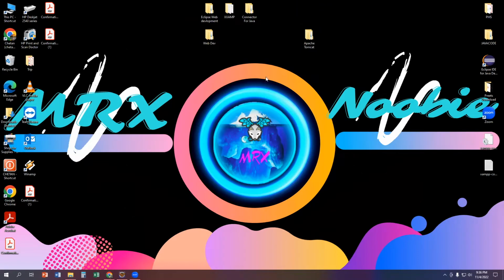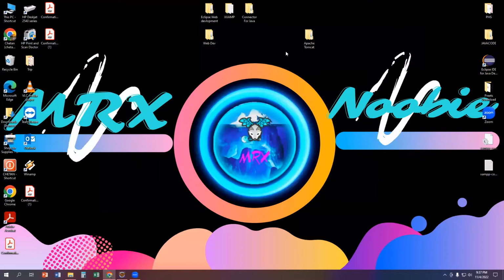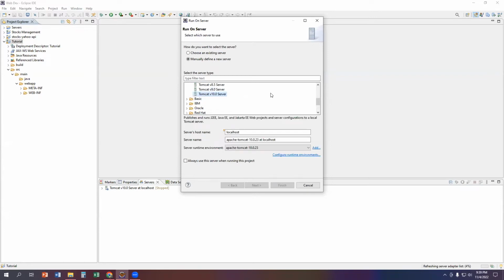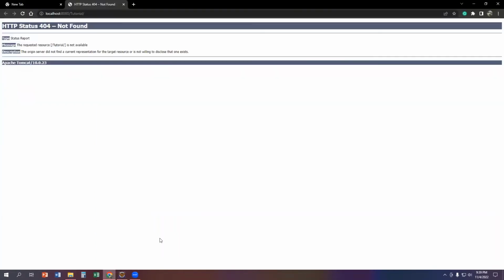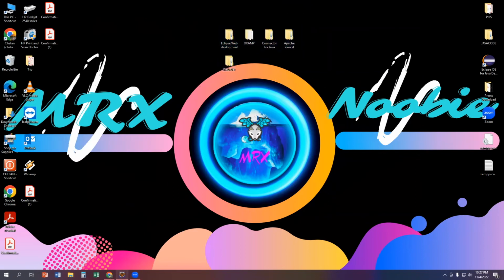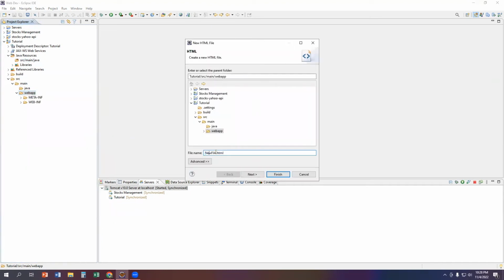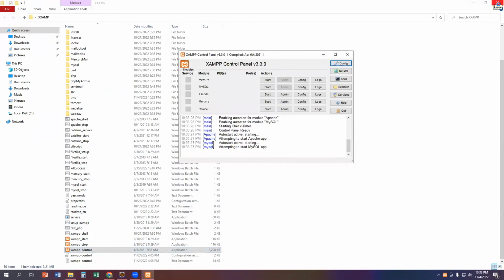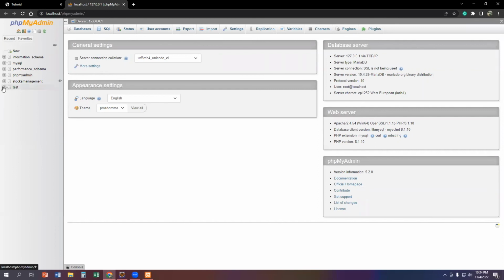How to install Tomcat for running a website on Web Eclipse. #2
Hello guys,
In this video I am going to show you how to install Tomcat.

Code:-
I CANNOT UPLOAD CODE IN THE DESCRIPTION. Please Copy it from the Video!